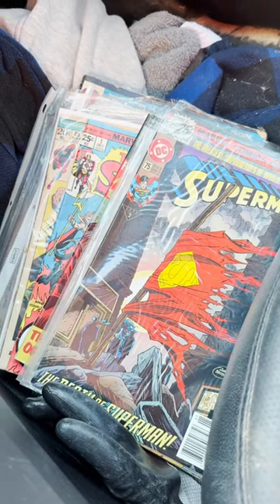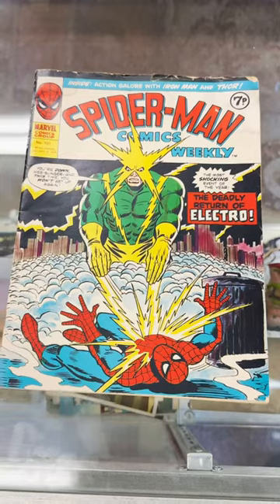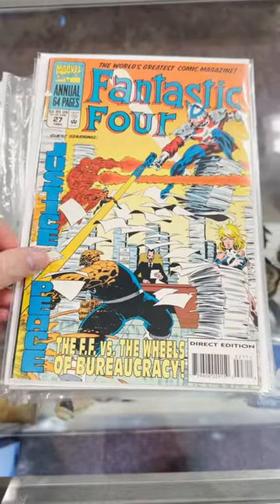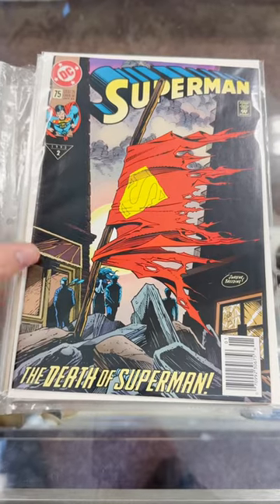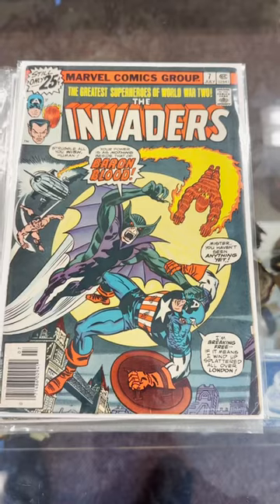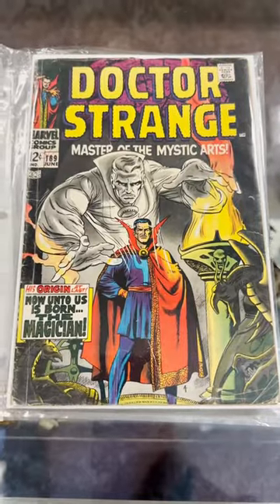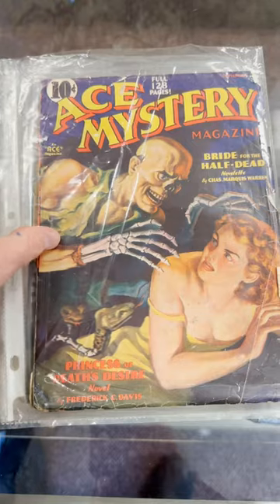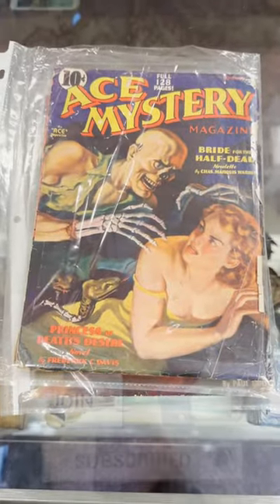Let’s turn $100 into $500!